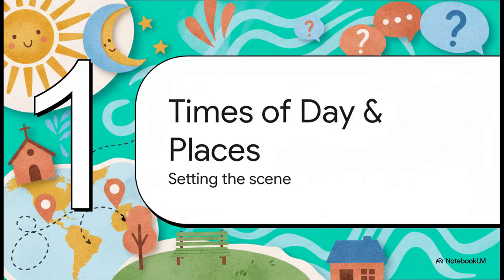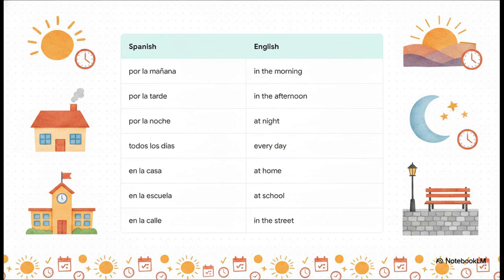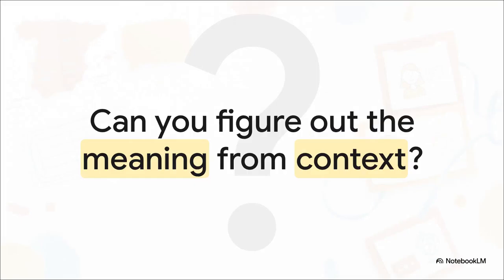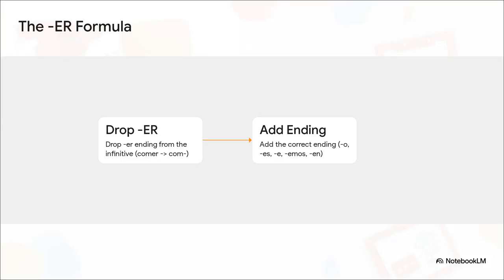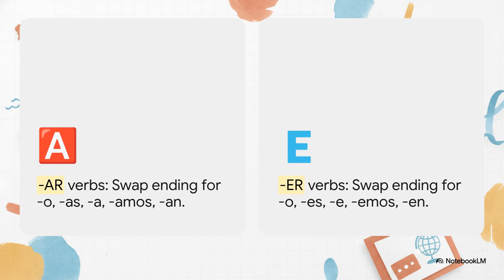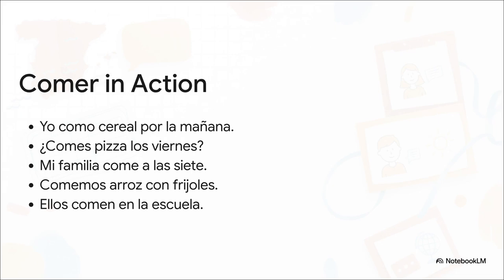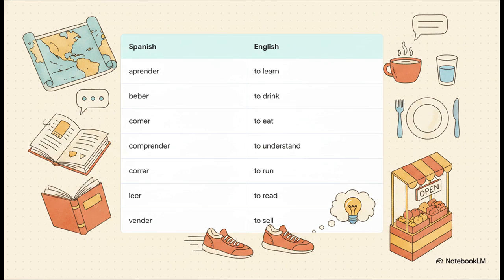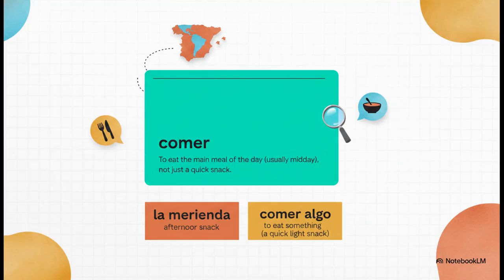Los Verbos Regulares -ER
La Vida Diaria (Daily Life)
Los verbos regulares -er Every day is full of actions: you eat breakfast, drink water, read a book, run at recess.

In Spanish, many of these everyday actions are described with regular -er verbs.
Once you learn this one pattern, you can use dozens of verbs correctly!

Key topics covered:
 - Every day is full of actions
 - Examples

Part of the Ëncountering Spanish" series.